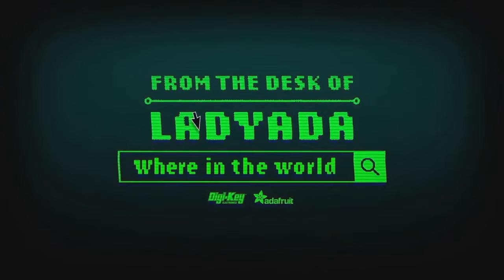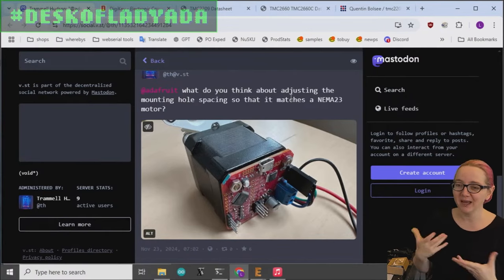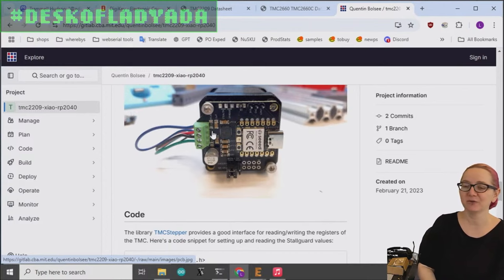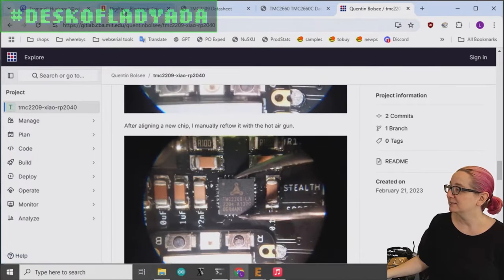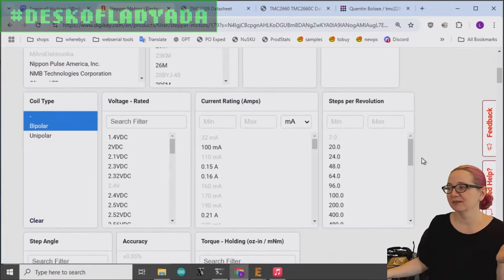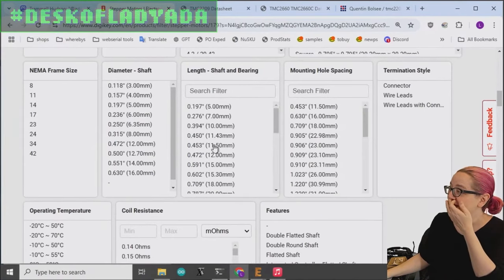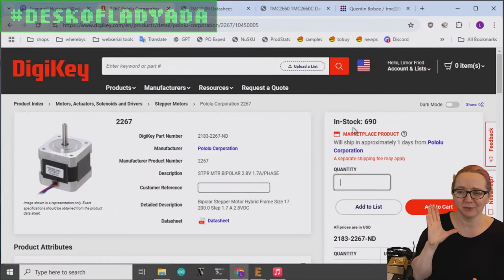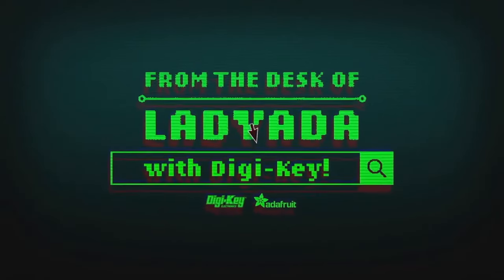The Great Search: NEMA-23 Motors!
We got a suggestion from our Friend to make a board that plugs onto the back of a NEMA stepper motor with one of these drivers which is a nifty idea that we've seen before you minimize wire length and EMI because the high current/high-frequency signal is only going a few cm.

Just watch out for your chip; you've got good heat sinking. There are standard sizes for steppers so let's check out what NEMA motors are available at DigiKey for us to model.